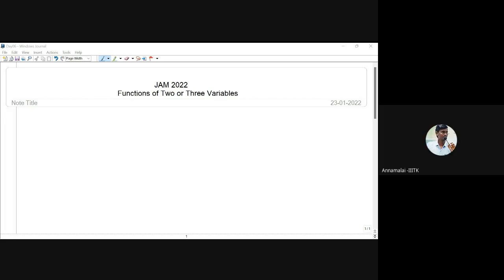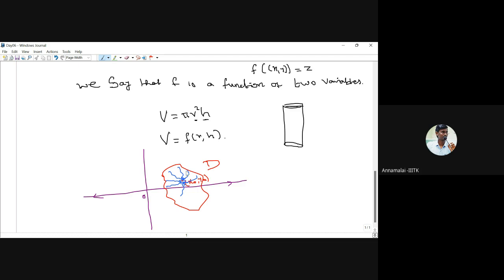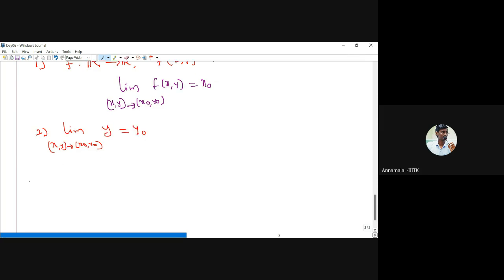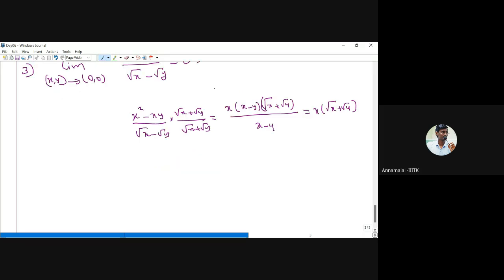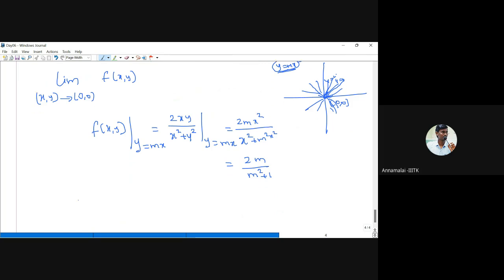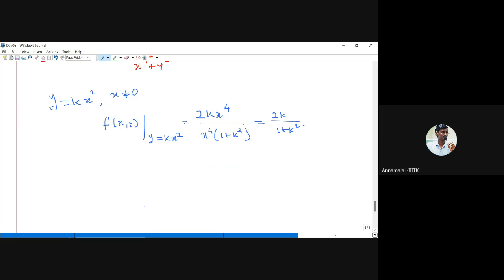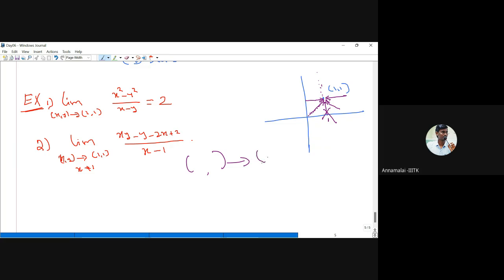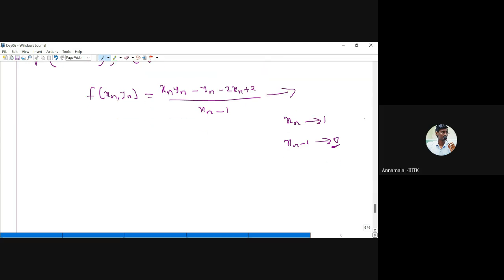Functions of several variables| Part 01